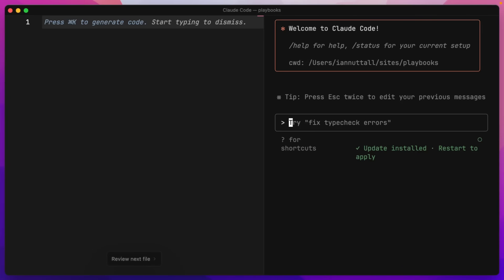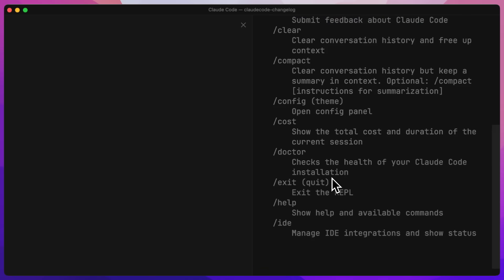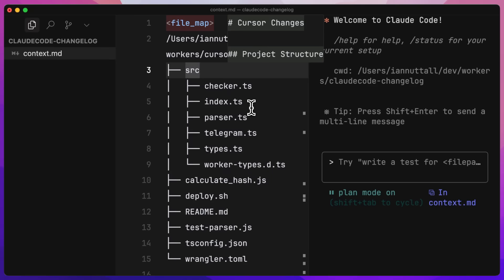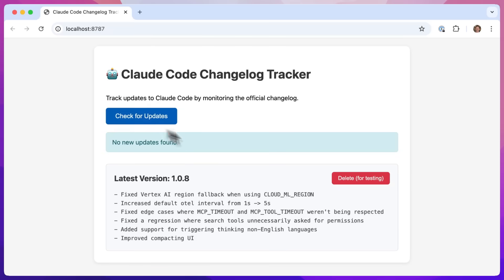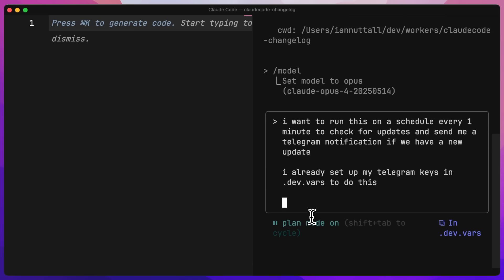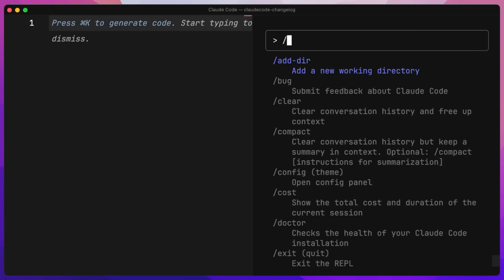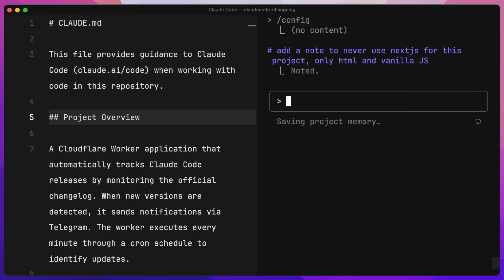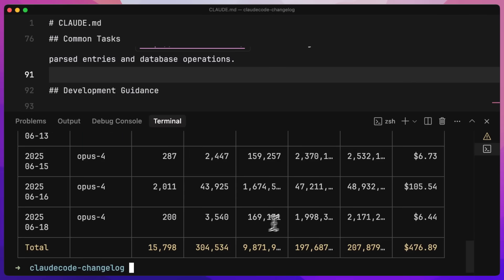How to use Claude Code for beginners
Claude Code is the AI coding agent everyone is using right now. But if you’ve never used the command line before, it can be a bit daunting.

In this video I show you some of the features and tips to use Claude Code (inside Cursor) by building a tool that monitors the Claude Code changelog every minute and notifies me on Telegram when a new version of Claude Code is released.

And even if you didn't. ;)